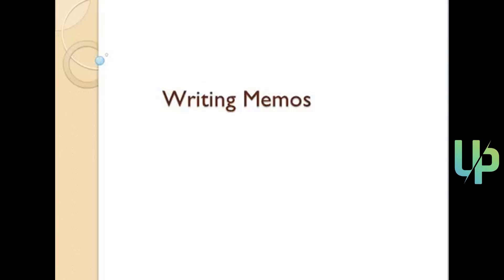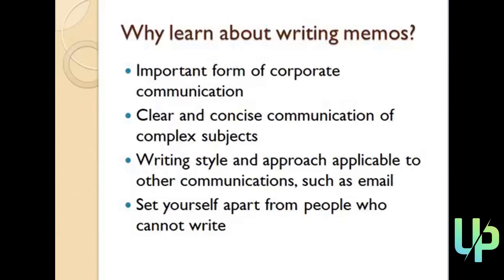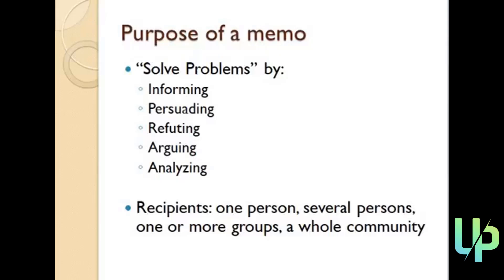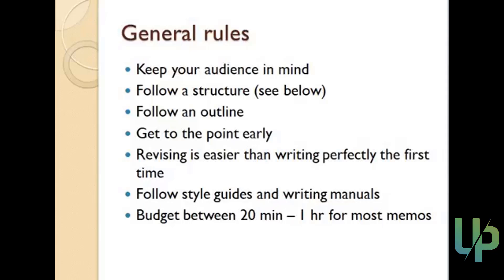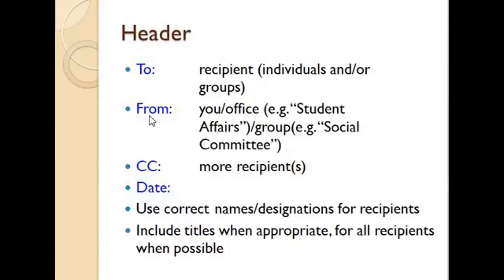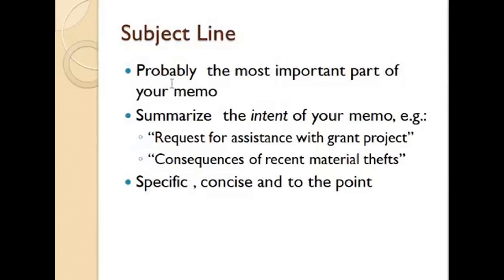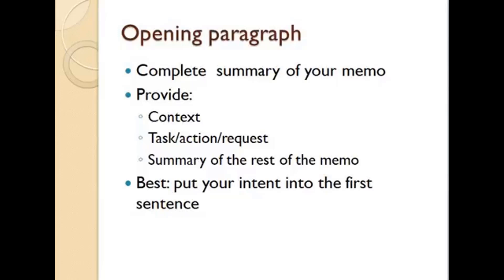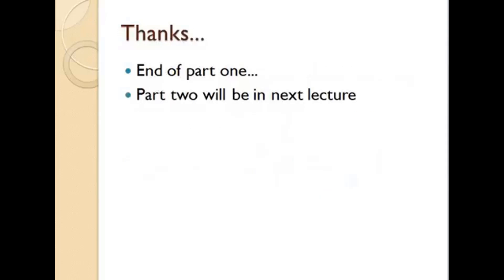Writing Memo | Lecture # 3 | Communicational Skills | User Priority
Userpriority, magic: the gathering, ultra pro tower,tolarian community college,how to write a memo,memo writing,How to write a memo in easy way,writing of memo in english “All the videos, songs, images, and graphics used in the video belong to their respective owners and I or this channel does not claim any right over them.